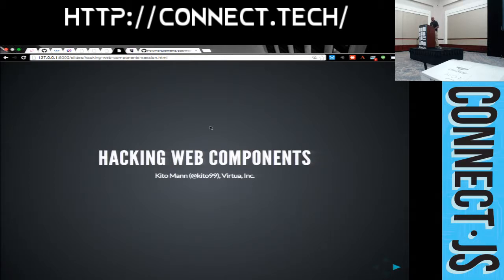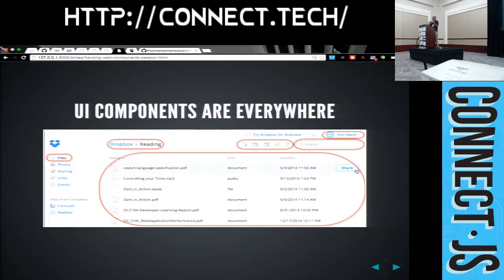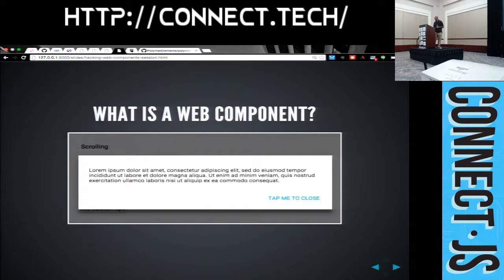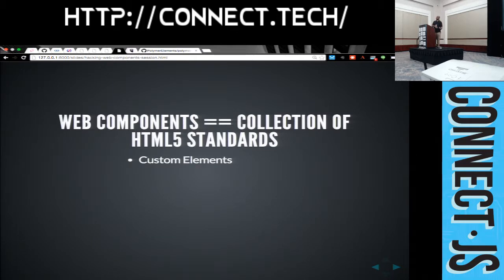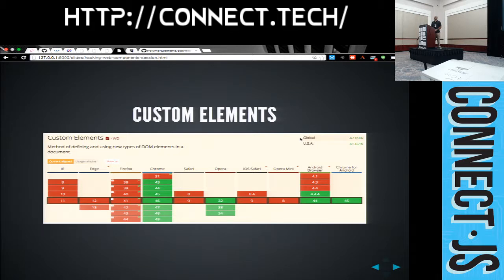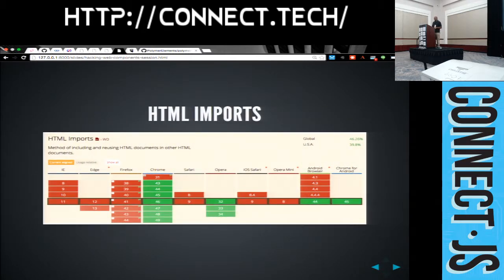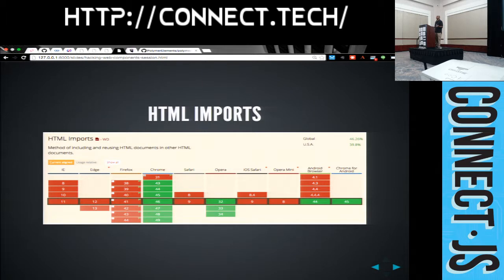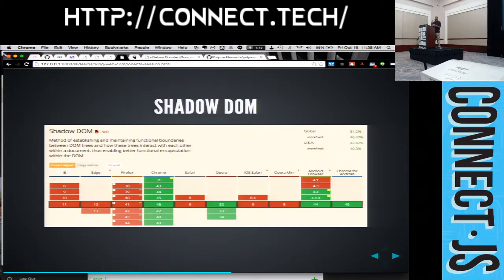Introduction to Web Components and Polymer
There are numerous component-based web frameworks and JavaScript widget libraries. They allow you to build custom UI components, but those components won’t work outside of the framework. It's also hard to mix and match UI components from different frameworks.

Wouldn’t it be nice if there were a standard way to build a UI component that runs in a browser? A component model that is part of the open web? Finally, there is: HTML5 Web Components, an emerging standard from the Web Applications Working Group (WAWG).

by   Kito Mann

Kito D. Mann is the Principal Consultant at Virtua, Inc., specializing in enterprise application architecture, training, development, and mentoring with JavaServer Faces, HTML5, portlets, Liferay, and Java EE technologies. He is also the editor-in-chief of JSFCentral.com co-host of the Enterprise Java Newscast host of the JSF Podcast interview series and the author of JavaServer Faces in Action (Manning). Mann has participated in several Java Community Process expert groups (including CDI, JSF and Portlets) and is also an internationally recognized speaker. He holds a BA in Computer Science from Johns Hopkins University.